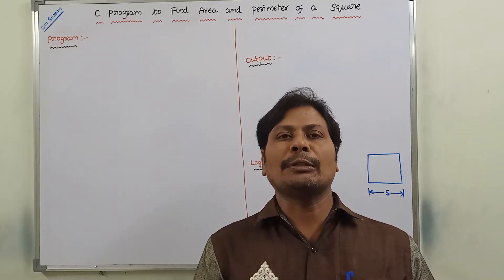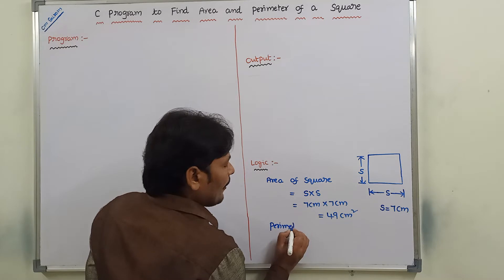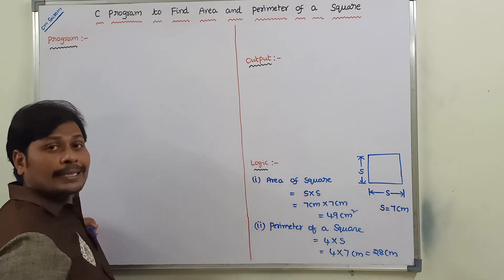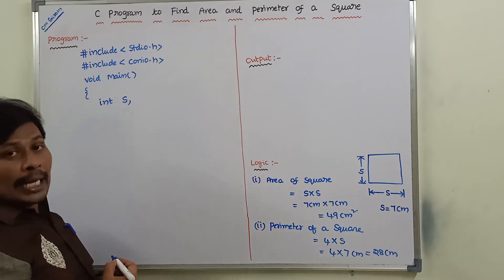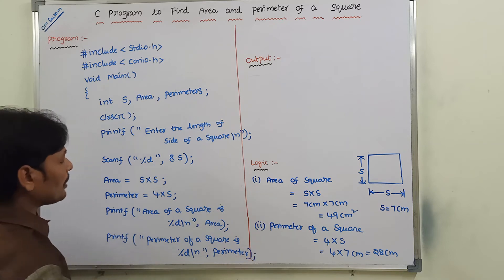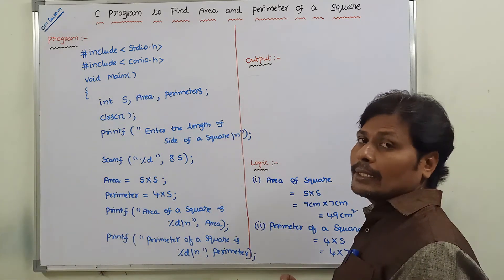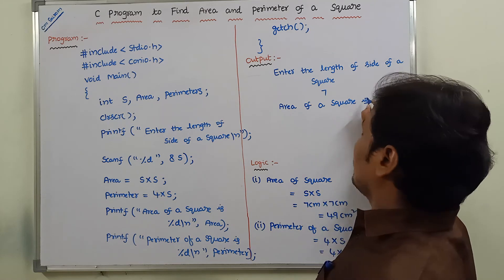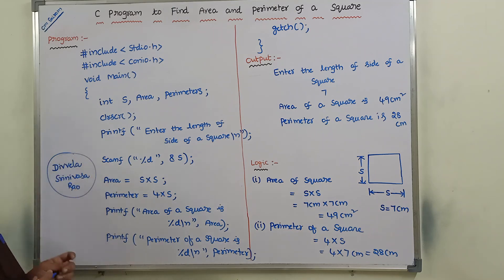C Program to find the area and perimeter of a Square || Area and Perimeter of Square in C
C Program to find the area and perimeter of a Square
C Program to find the area and perimeter of Square
C Program to find area and perimeter of Square
Area and perimeter of Square in C
C Program to calculate area and perimeter of Square
C program to find area and perimeter of the Square
C Program To Calculate Area & Perimeter of Square
Calculating the area and perimeter of Square
Area of a Square
Perimeter of a Square